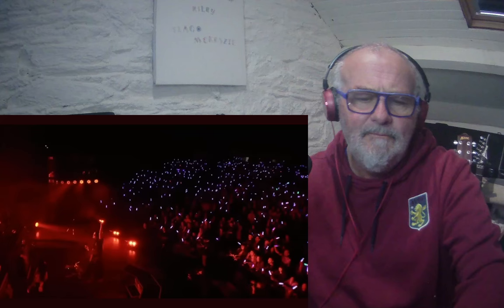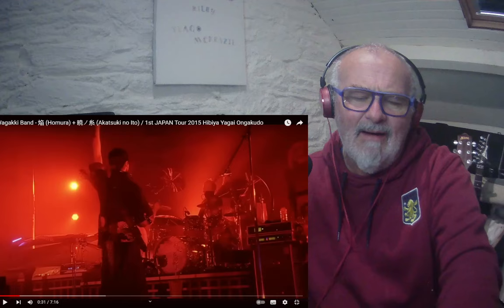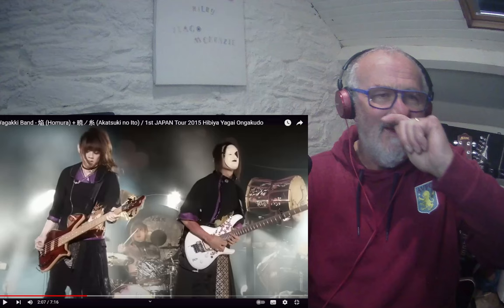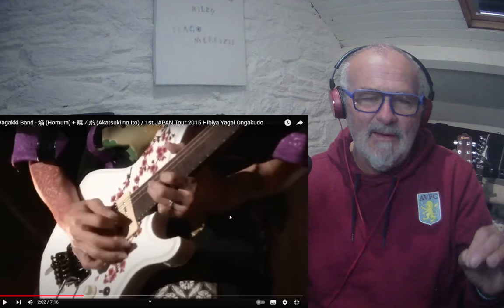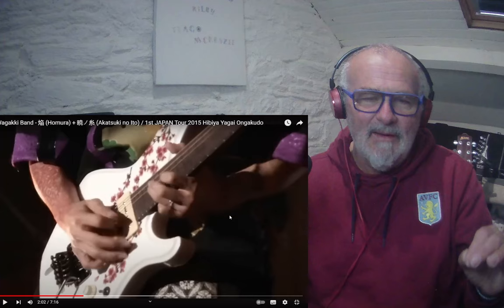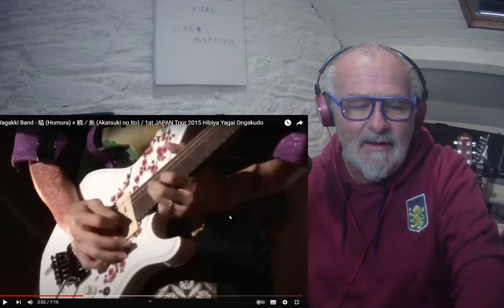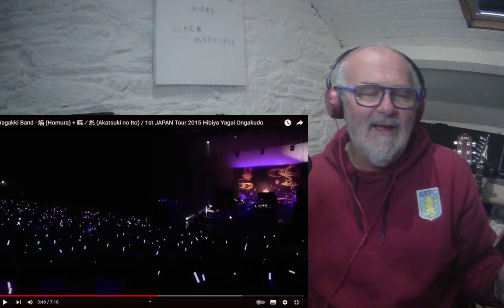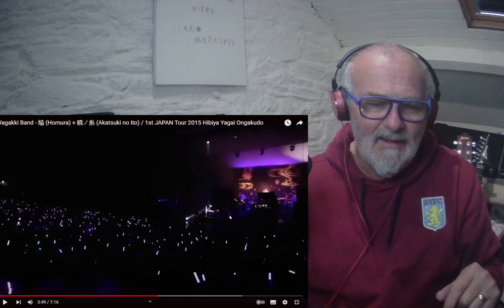First time hearing Wagakki Band Homura and Akatsuki no Ito Grandad Reacts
First time hearing Wagakki Band Homura and Akatsuki no Ito